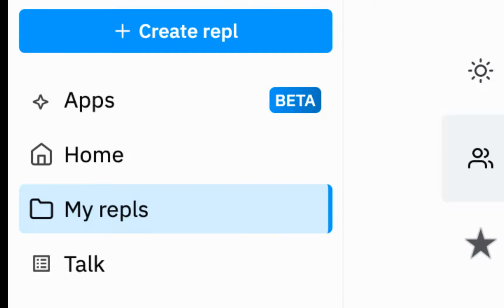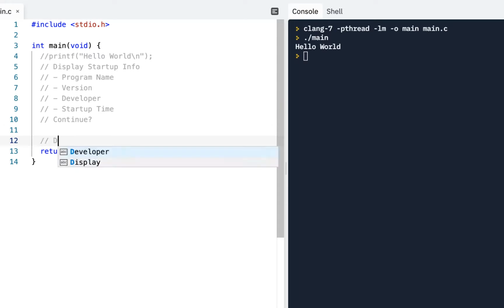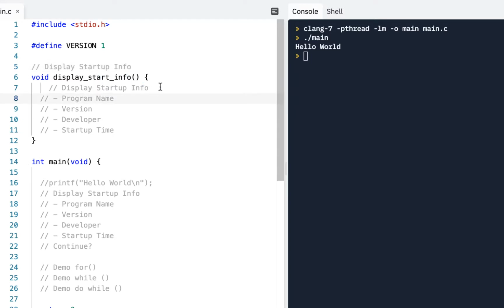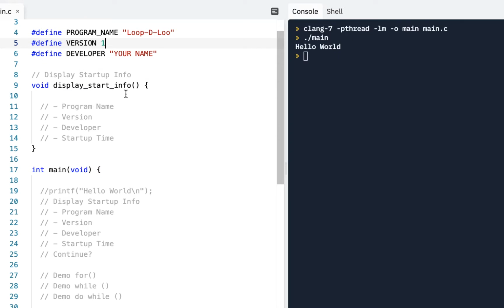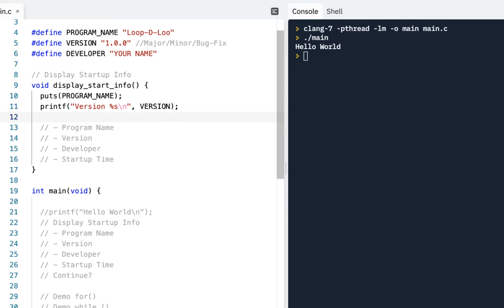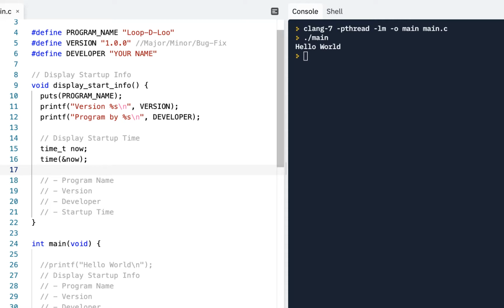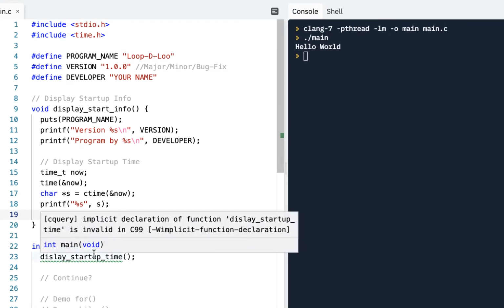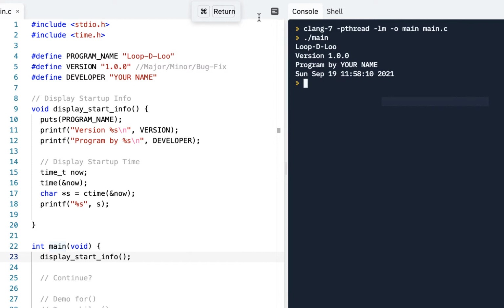C Prog Skills Using Replit: Lesson 5: Part 2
Lesson 5 Part 2 starts on the Loop-D-Loop Program, focused on the display of startup info.